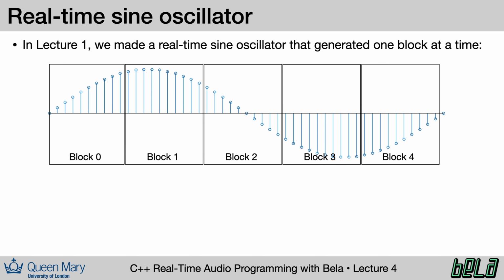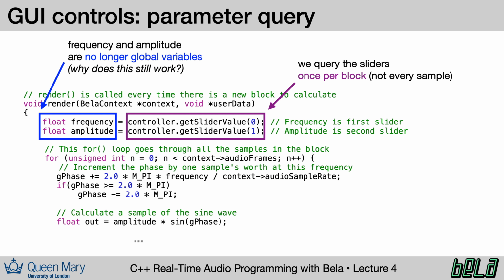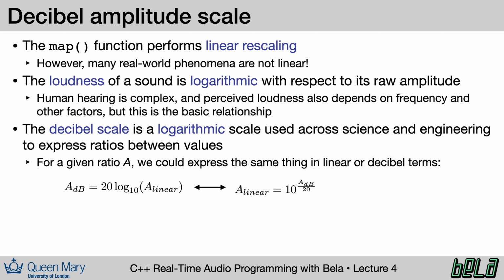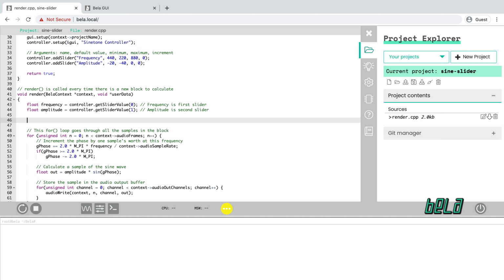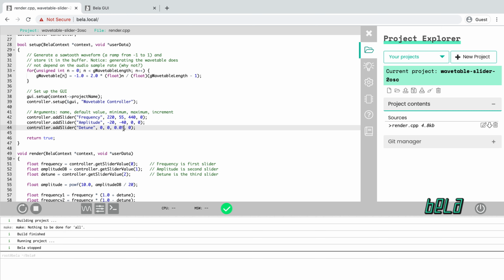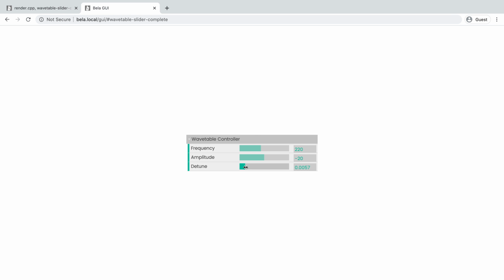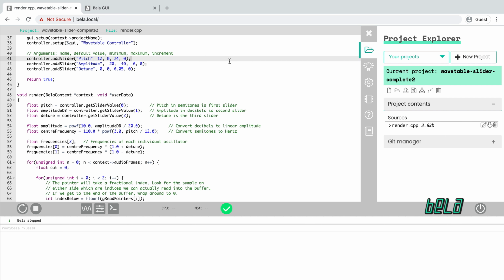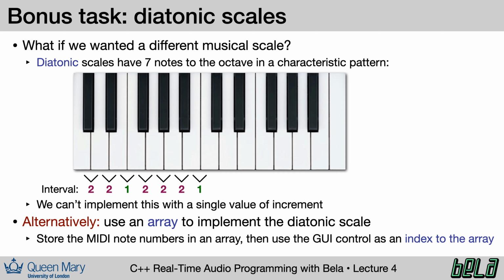4: Parameter Control, C++ Real-Time Audio Programming with Bela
Lecture 4 of C++ Real-Time Audio Programming with Bela. This lecture explains linear and logarithmic scales and how to control your projects from Bela's browser-based GUI.

In this lecture:
Section 1: Review of oscillators 0:00
Section 2: GUI controls 4:10
Section 3: Rescaling ranges 7:35
Section 4: Decibel amplitude scale 10:45
Section 5: Multiple oscillators 18:36
Section 6: Frequency and pitch 27:35